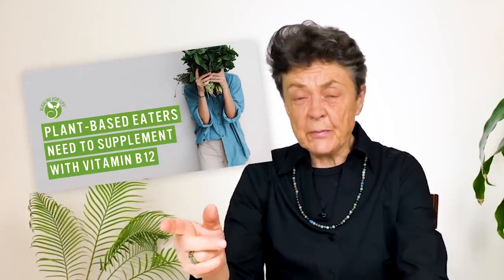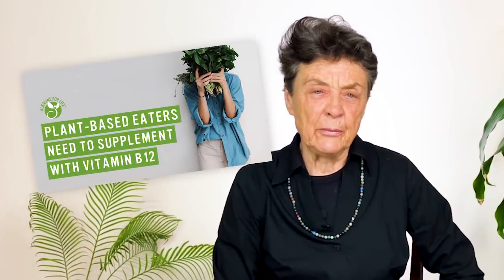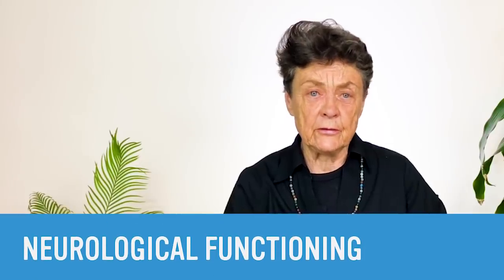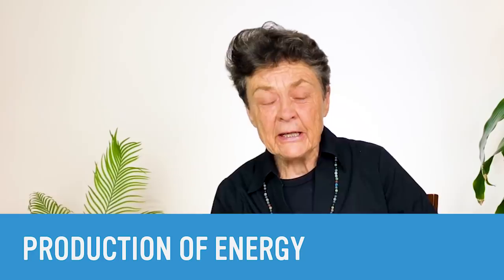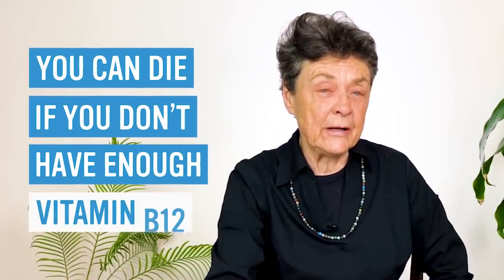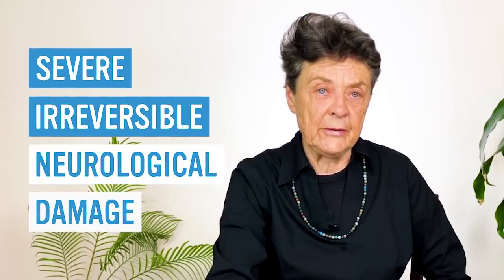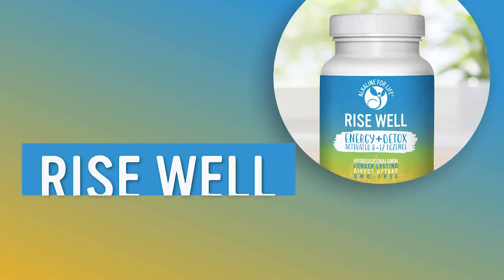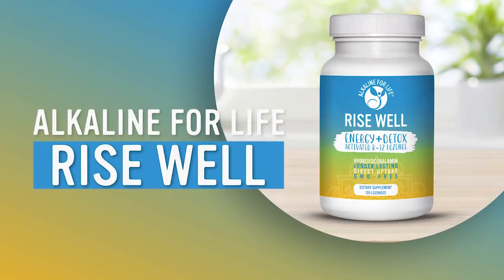Deficient in VITAMIN B-12? Find out with these 2 TESTS!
Check out Rise Well, our high-potency B-12 supplement in its superior, activated hydroxocobalamin form

For the millions of people worldwide eating a plant-based diet, vitamin B12 is a nutrient of concern. It is nearly impossible to obtain enough vitamin B12 from plant-based foods to prevent deficiency, and vitamin B12 deficiency is dangerous and can lead to fatigue, constipation, and nerve damage.

Are you deficient in Vitamin B12? Dr. Brown talks about 2 tests you can get to find out.

Read more about the importance of Vitamin B12, especially for plant-based eaters, in Dr. Brown's blog

Transcript:
let's just talk a minute about how to
test for b12
inadequacy as you notice by our blog b12
is a really important nutrient it is
important for the production of blood
the production of neurological
functioning the production of energy
within the body
b12 is one of those essential nutrients
that you can dye if you don't have it
most interestingly if a one is deficient
in b12 you develop
severe irreversible neurological damage
so it's not the kind of thing you want
to fool around with
if you do not eat meat it's probably
very important
that you test your b12 level now you can
go to the dock and get a serum b12 test
that's one thing
but the best way to test for b12
adequacy
is to test to see if the function of b12
is being done
there's two tests that do that one is
methylmalonic
acid so tell your doc you want to test
for methylmalonic acid when that gets
high
you know you don't have enough b12 that
the function of b12 is not being done
the other test is homocysteine
homocysteine
is a toxic that builds up in the body
when we do not metabolize methionine
well
it's related to a deficiency of b12 and
folate
so certainly get a test for
methylmalonic acid
also get a test for homocysteine because
you want to make sure
you have adequate control over
homocysteine
and control over a methylmalonic acid
homocysteine will also damage bone if it
gets too high
methylmelonic acid homocysteine get
those tested just to make sure you're
having adequate
b12 and of course supplement with b12
high quality b12 as needed okay be well